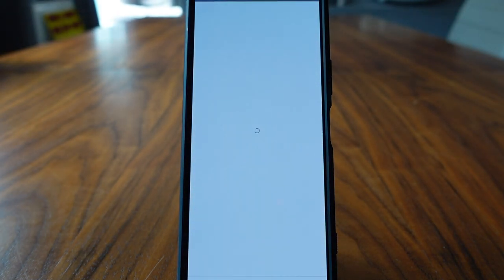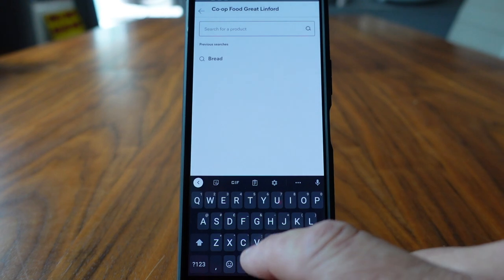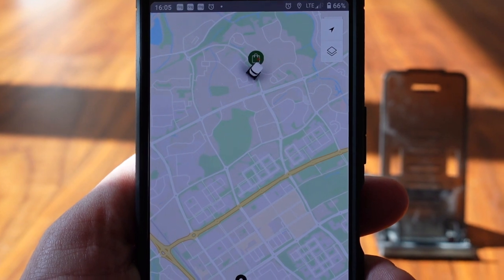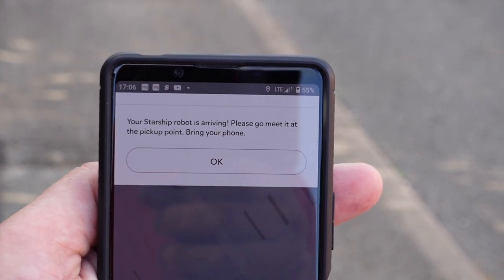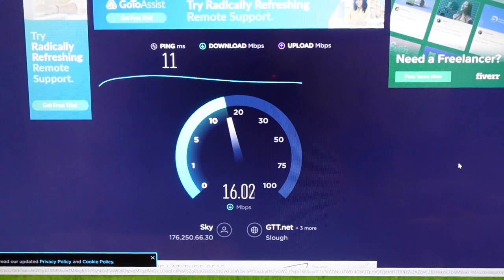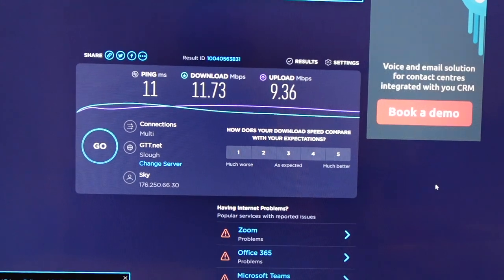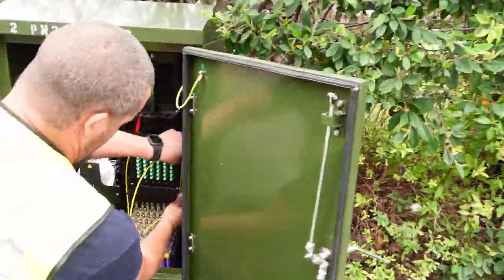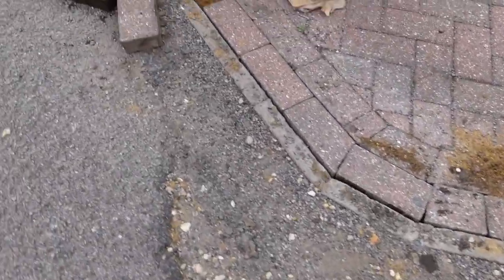Food Delivery Robot & our 900Mbps Fibre Optic Broadband Installation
It's another weekend at home for the Radfords, and it's a super tech weekend too.

Join us for the installation of Gigafast broadband, and let us show you how Milton Keynes residents get their chocolate fix!

Products we use to create our YouTube vlogs
Our main camera we use for our vlogging is the Sony Vlog Camera ZV-1
The handgrip/tripod we use is on our camera is the Sony GP-VPT2BT Handgrip
We also use an external microphone for audio Rode VideoMic NTG
For our action and the under water shots we use a GoPro Hero 8 Black
We have a drone we use for our aerial shots, the DJI Mavic Mini Combo
We also edit our videos using Final Cut Pro on a Macbook Pro 16"

Products & Gadgets we have in our Motorhome
Our lightweight portable chairs are the Coleman Swing Chairs Khaki
Our large folding dining table is similar to this Lifetime 6ft Adjustable Table
The benches we have are similar to these Lifetime 6ft Folding Bench
Our portable gas cooker is a  Cadac ​2 Cook 2 Delux Pro 2 burner hob
​One of our sets of tables we have is the Coleman 6 in 1 Camping Table
We have a small portable hose for filling up called the Hozelock Pico Reel
We have 2 TV's in our motorhome they are the Sharp 24" LED Smart TV's
Did you know we have installed a Ring Video Doorbell 2 on our motorhome too